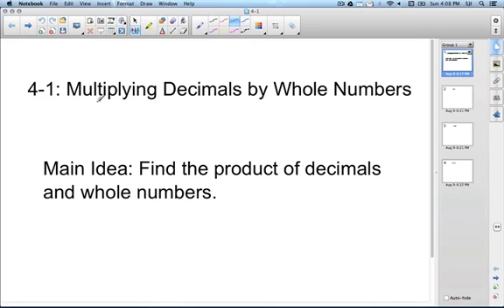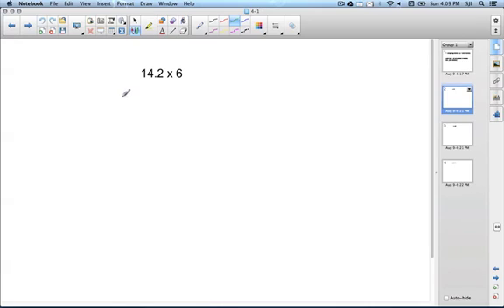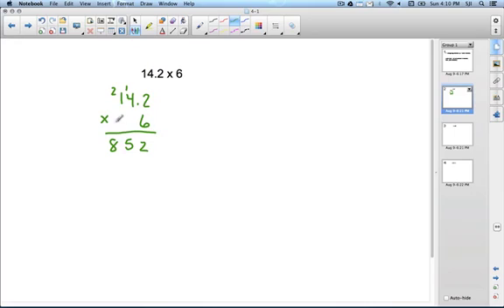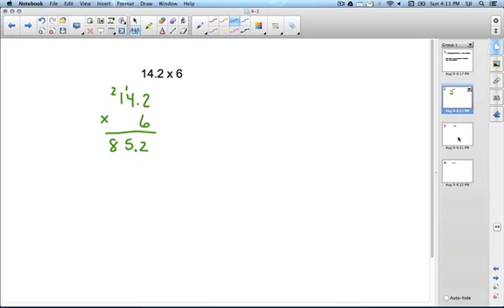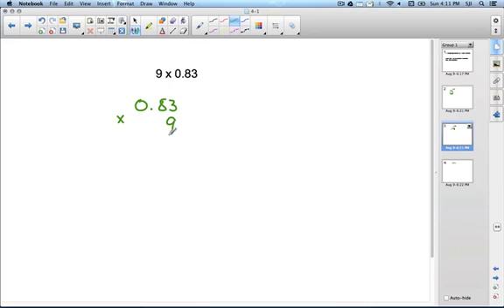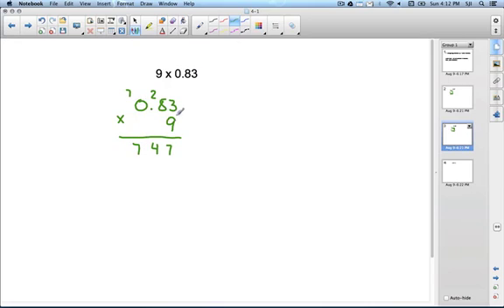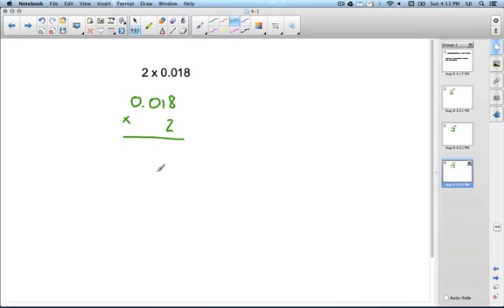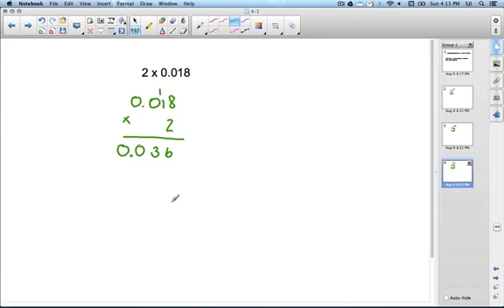Math Video Training Course 1: Lesson 4-1: Multiplying Decimals by Whole Numbers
Find the product of decimals and whole numbers.